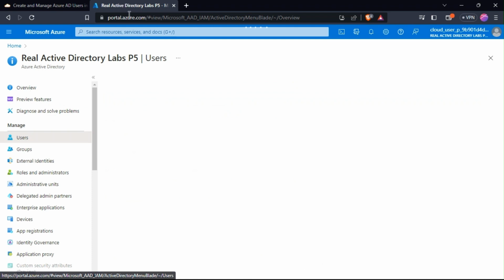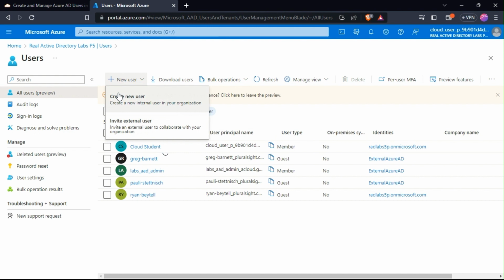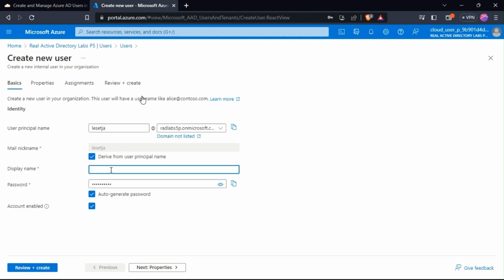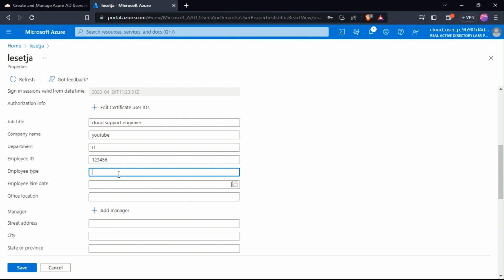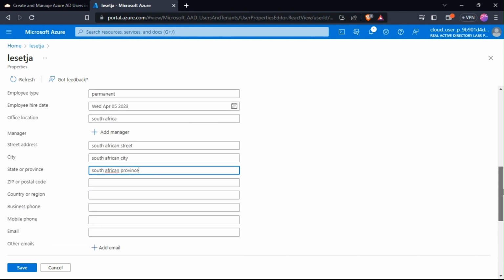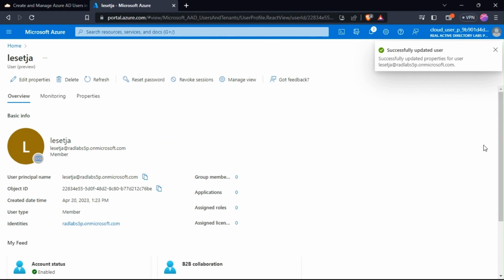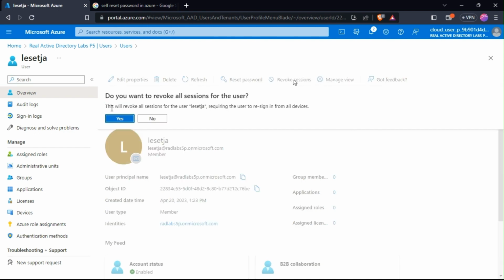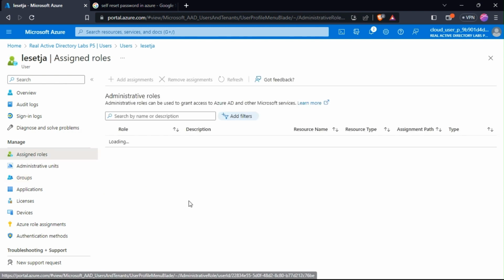How to Create Users in Azure Active Directory